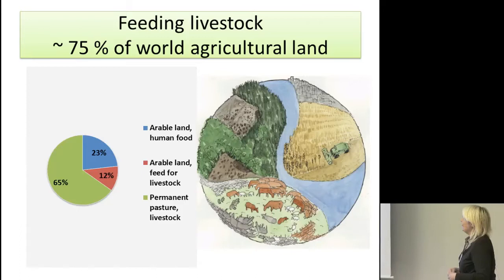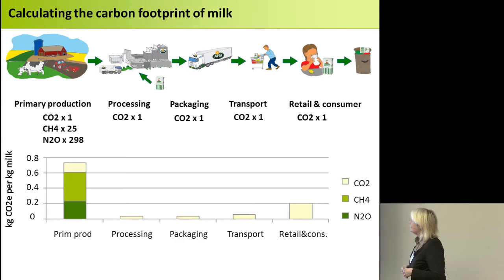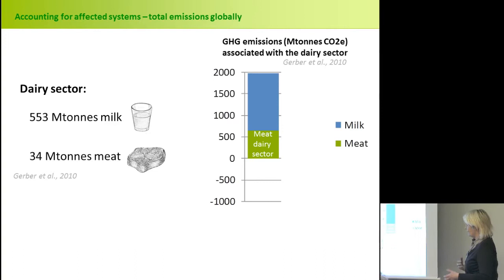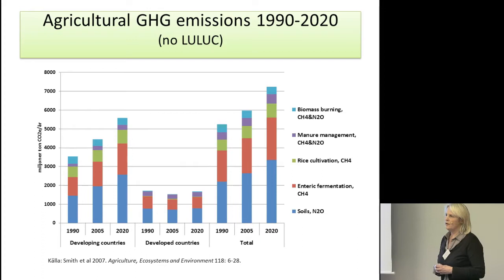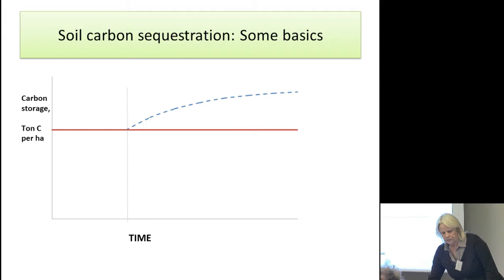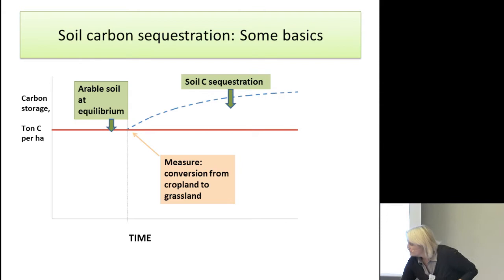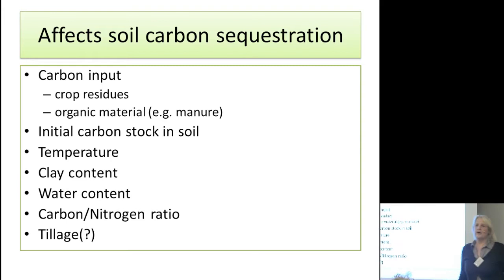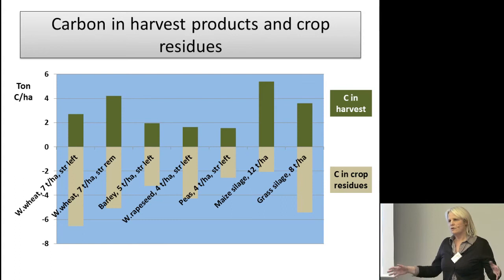Landscapes in a Carbon Focused World: Potentials for soil carbon sequestration in feed | SIANII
Seminar on Landscapes in a Carbon Focused World 26 October 2012 -
SIANI, Focali & Naturskyddsföreningen organised a one-day seminar in Gothenburg.

"Potentials for soil carbon sequestration in different cattle feeding strategies"

Summary: Grassland for silage, hay and pasture has for long been the traditional roughage feeding strategy for cattle in northern Europe. There is an increasing interest for substituting this with maize silage and more concentrates which probably lead to different soil carbon balances. There are great difficulties to calculate such changes in estimates of GHG emissions from livestock production systems which will be discussed in this section.

Speaker:
• Christel Cederberg, The Swedish Institute for Food and Biotechnology (SIK) and Chalmers

Follow SIANI!

The Swedish International Agriculture Network Initiative, SIANI, is an open and inclusive network that supports and promotes multisector dialogue and action around our vision of sustainable agriculture for food security, improving nutrition and the eradication of hunger. Our work is aligned with Agenda 2030 and in particular with Sustainable Development Goal 2. SIANI believes that agriculture matters.